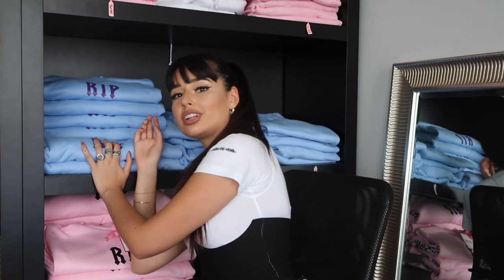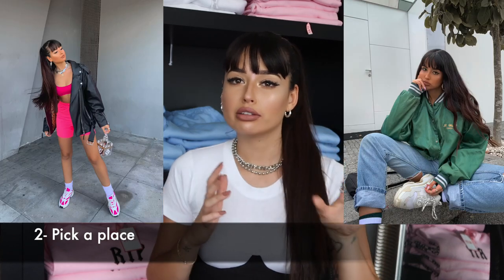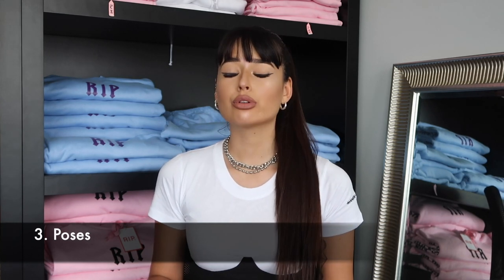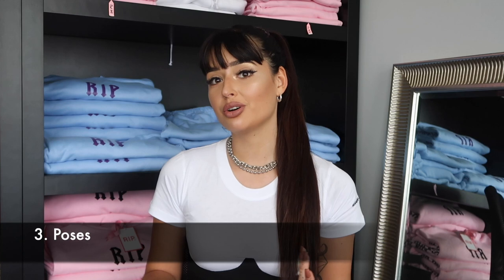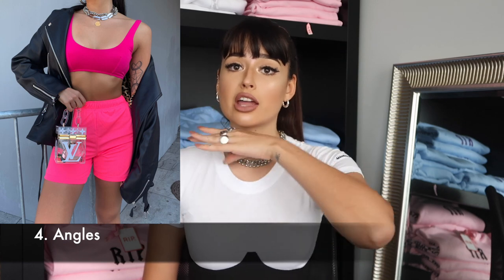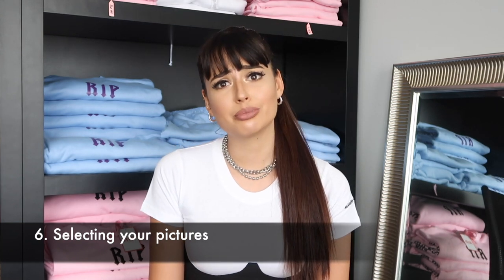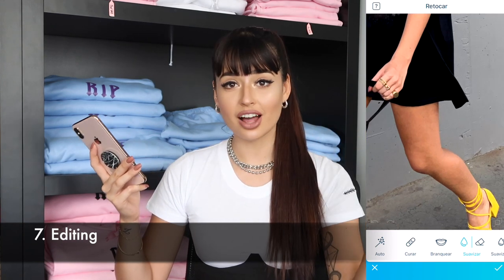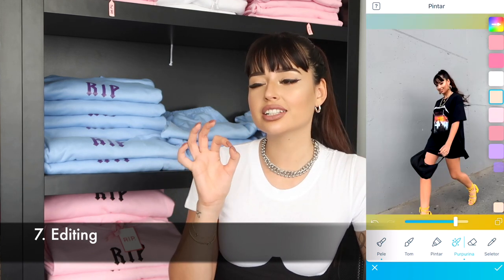HOW I TAKE & EDIT MY PICTURES 2019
HEY GUYS!!

I've finally finished editing this, I'm such a mess of an editor ahaha So sorry for the wait. Hope it was worth it x